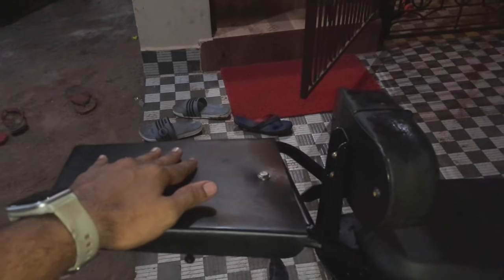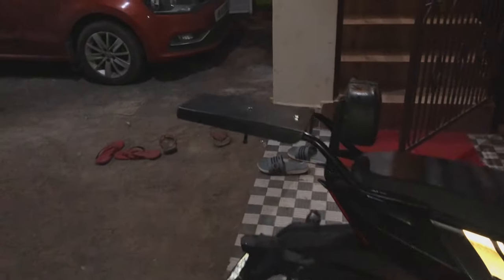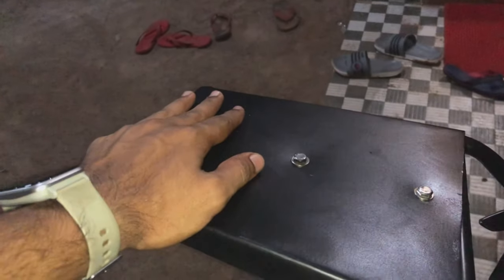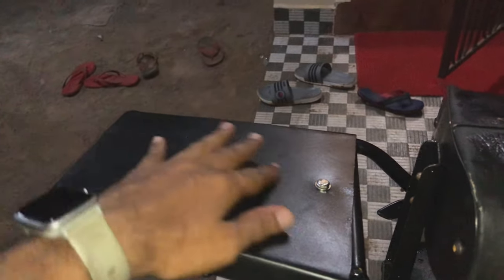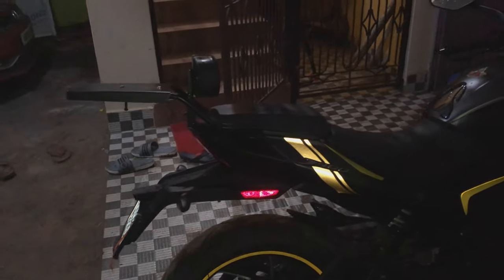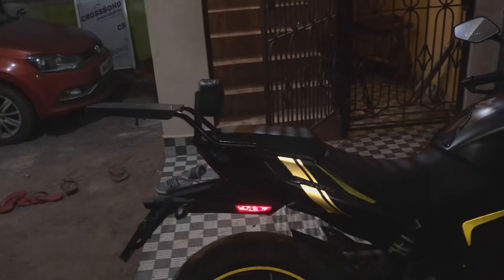CUSTOM TOP RACK PLATE || DOMINAR400 ||v.61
Hey yo guys to kaise h aap log. Tauheed(hipstervlogs) this side welcomes you to my channel.

SCIMITAR Metro V2 Level 2 Riding Jacket – Spartan ProGear Co

Jb racing carrier

Lever guard

Wind sheild

Number plate cover

Backrest for dominar 400

Roots horn

Warning tag